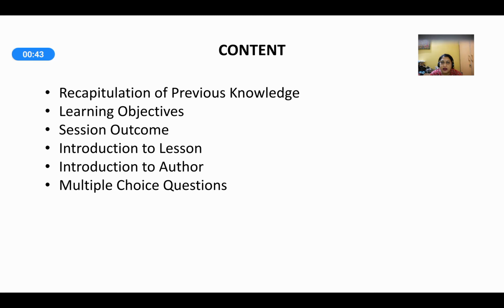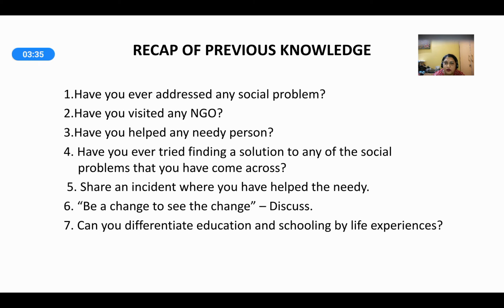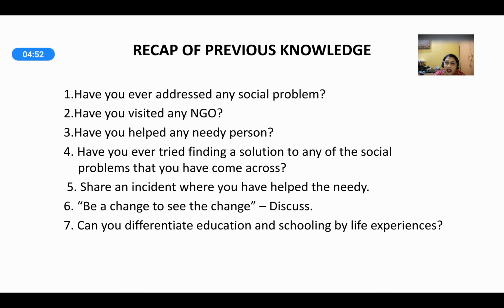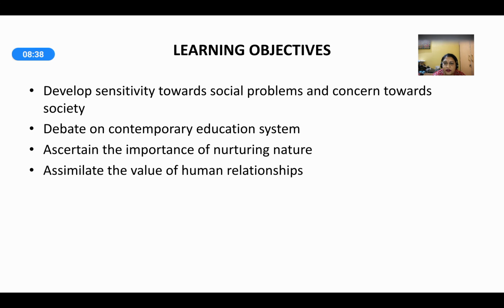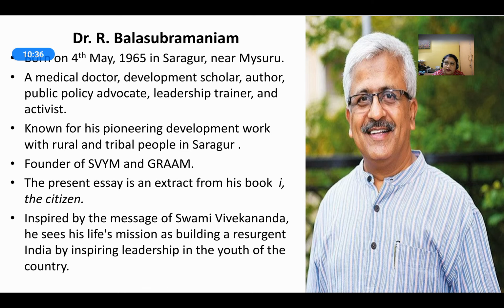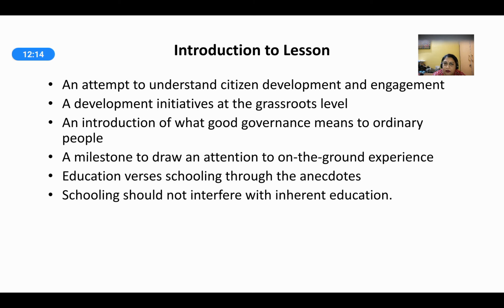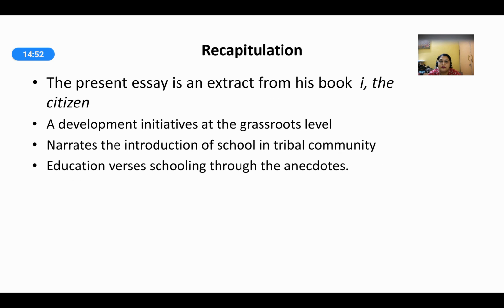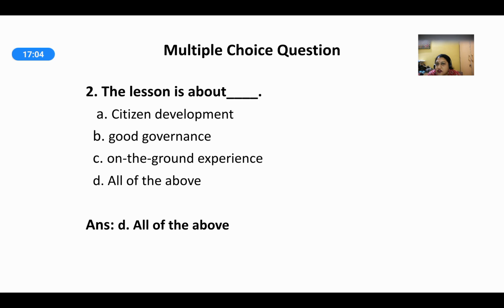Session 34 -Learning from First Generation School goers - Introduction to the Lesson and Author.